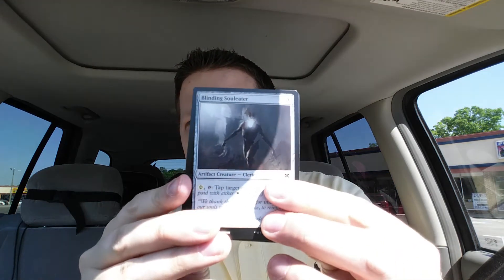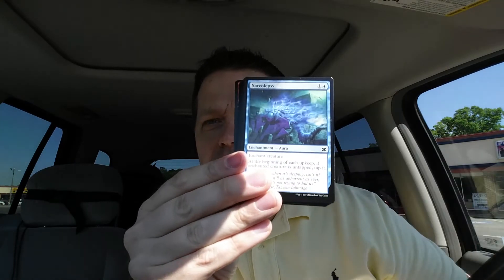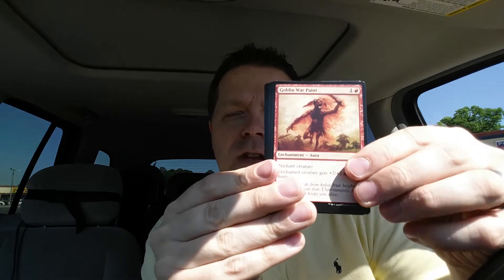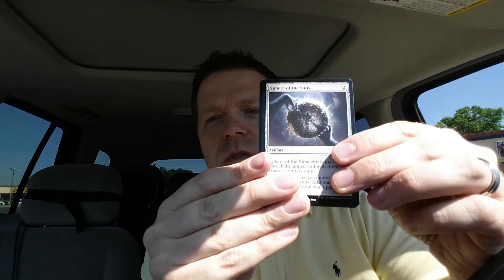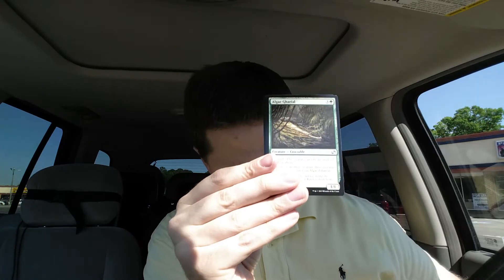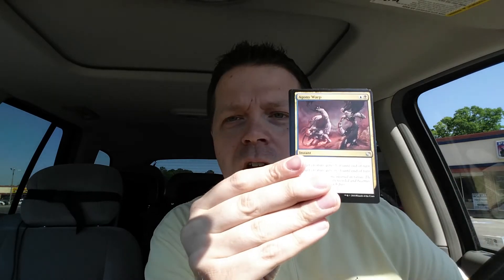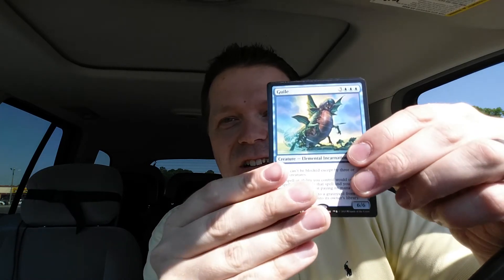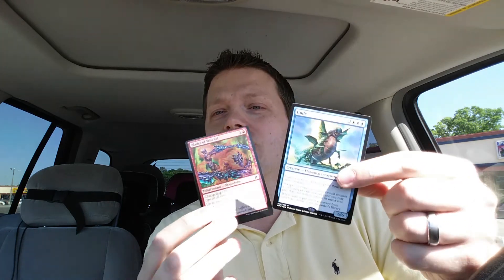Modern Masters 2015 Pack from the car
Didn't have time to crack my box, but grabbed a single pack as well just to film for you. Box to come this weekend.